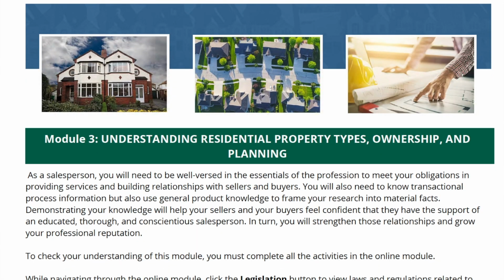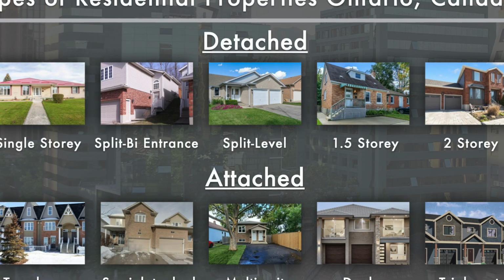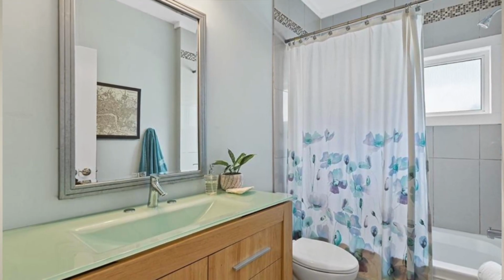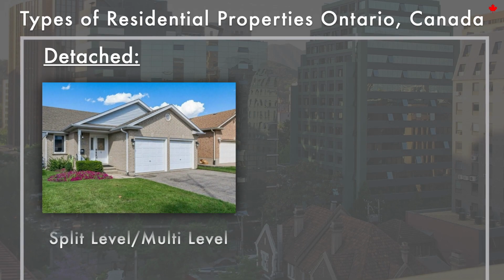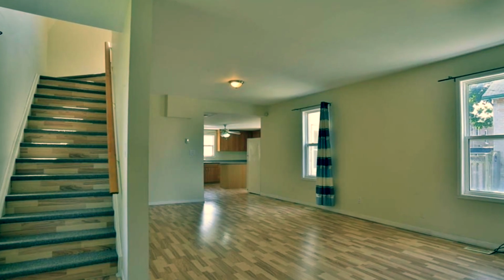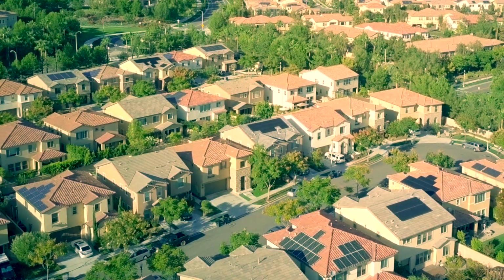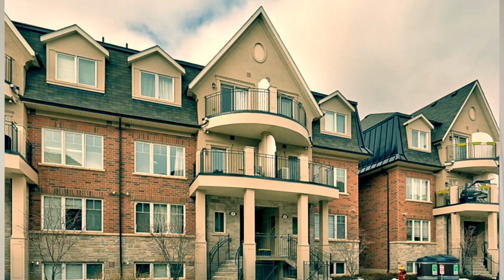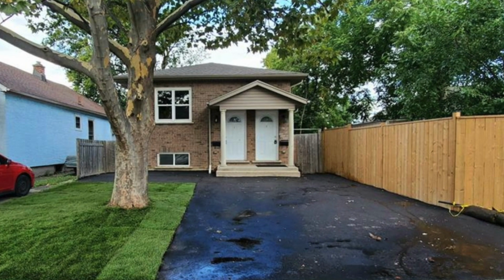Types of Residential Properties in Ontario Canada: Ontario Real Estate Salesperson Course 2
Types of Residential Properties in Ontario Canada. I wanted to do this video because if you’re in the Ontario Real Estate Salesperson Program this is in the early modules of Course 2. But this is information and knowledge that we need to know. Understanding the types of residential properties in Ontario, Canada is key once you get your real estate licence in Ontario.

▶ If you're thinking of joining eXp Realty as a new agent.

🔵 About Me 🔵

In this video I’ll do a small section on most types of residential properties we will see in Ontario, Canada. Detached residential homes in Ontario and Attached residential homes in Ontario. If you’re in the Humber College Real Estate Program this is in course 2, but definitely what you will need to know and become experts on once you have your real estate licence in Ontario. I really hope it helps!

Timecodes

0:00 - Detached & Attached Residential Properties Ontario
1:20 - Single Storey/Bungalow
2:00 - Bi-Level/Split Entrance
2:44 - Split Level/Multi Level?
3:13 - 1.5 Storey
3:41 - 2 Storey
4:04 - Attached Boom
4:43 - Townhouse/Rowhouse
5:19 - Semi-Detached
5:43 - Multi-unit Dwellings/Duplex/Triplex
6:16 - Course 2 Exam